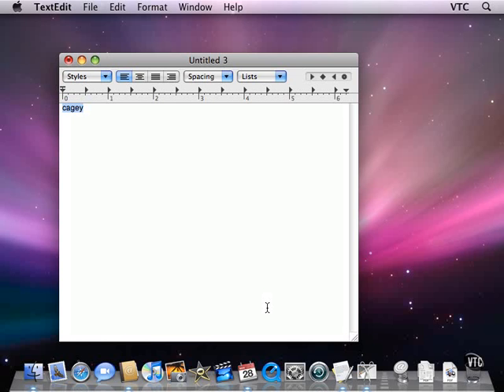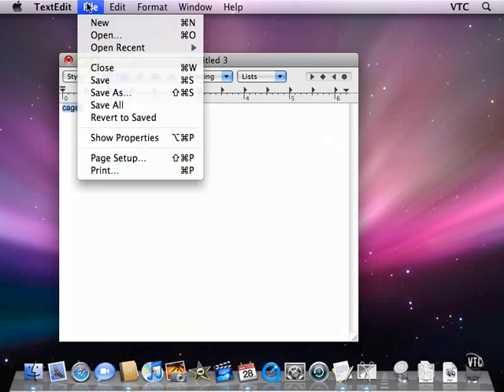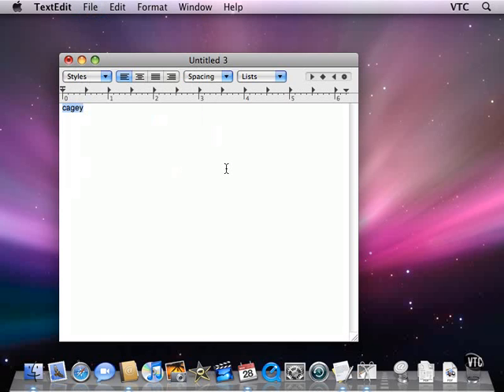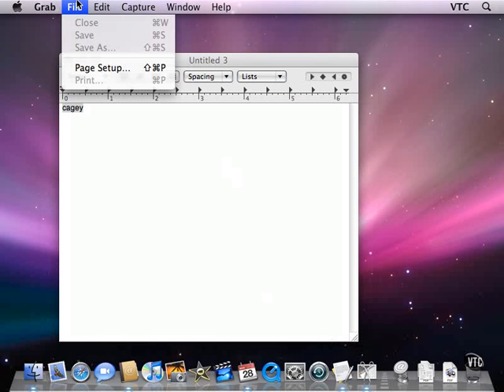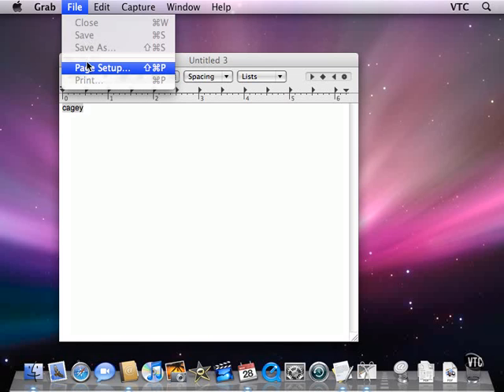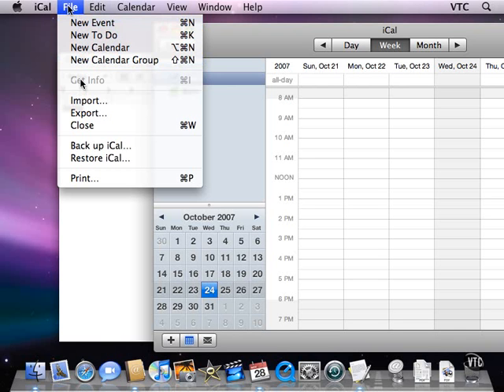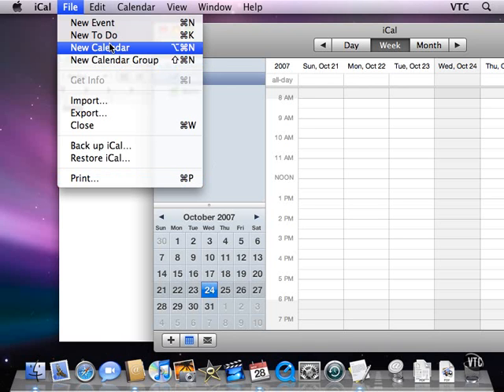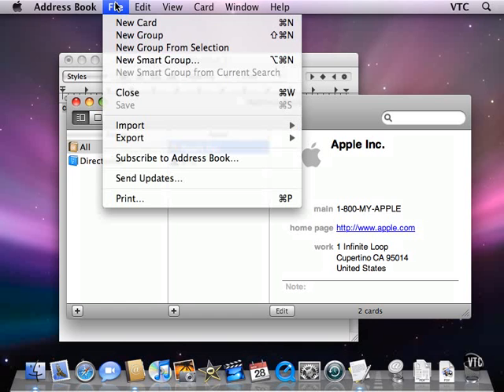4. Working with Menus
5. File Menu